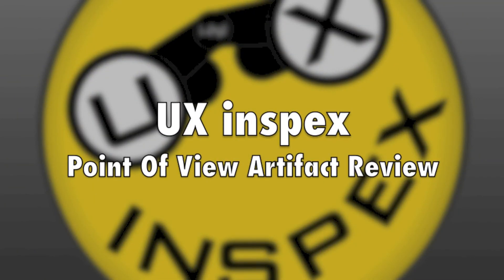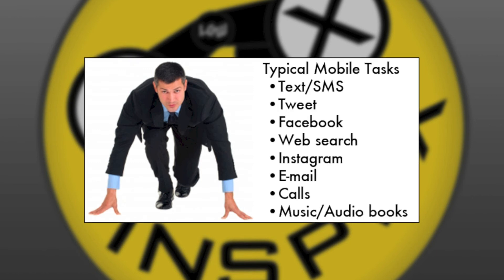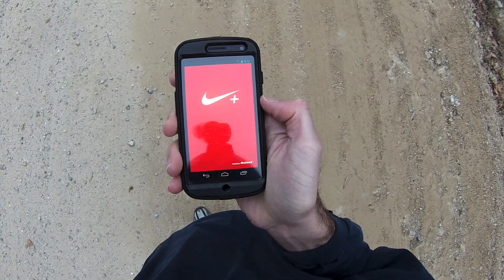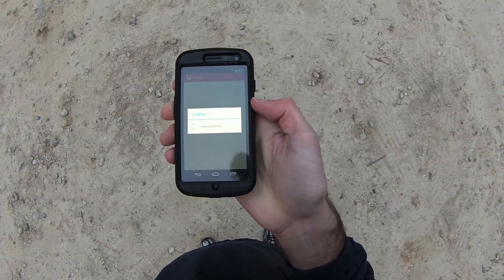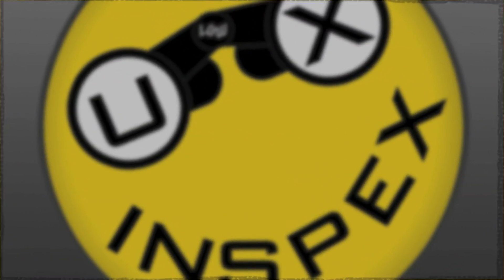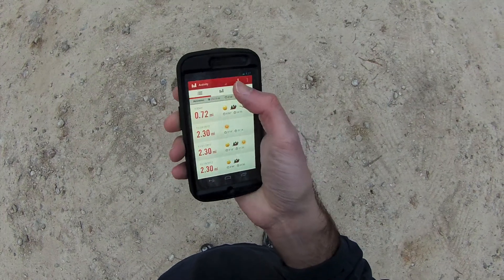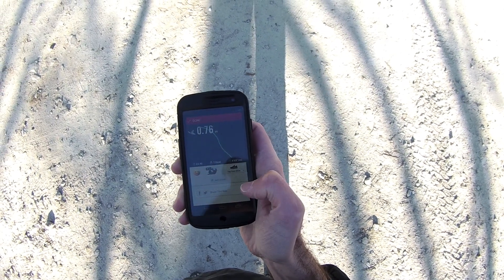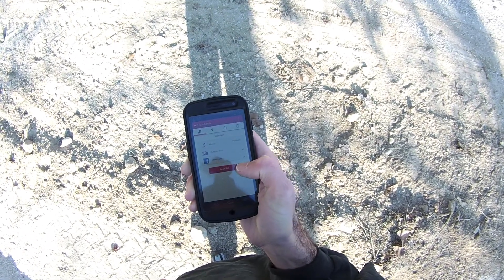Nike+ Running UXinspex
Point of View artifact review for the Android application Nike+ Running. for the full persona.

Eight Criteria for Hand-held Evaluation

1.    ORIENTATION CHANGE
2.    BACK FUNCTIONALITY
3.    DATA RETENTION
4.    WEB 3 CLICK-CONVENIENCE vs TASK SUCCESS
5.    ENVIRONMENT
6.    THUMBABILITY
7.    ACCOUNT INTEGRATION
8.    SERVICE INTEGRATION